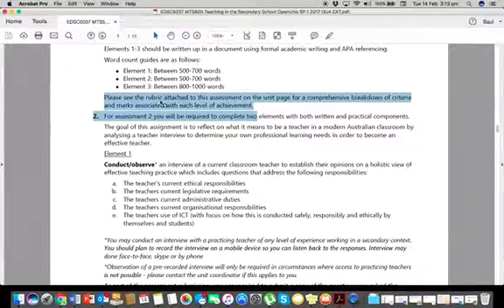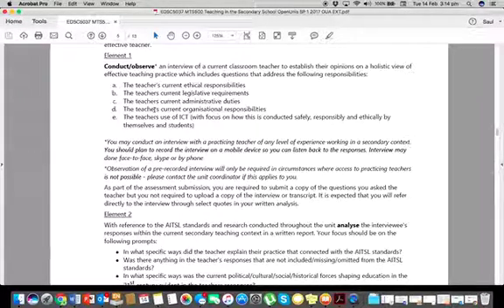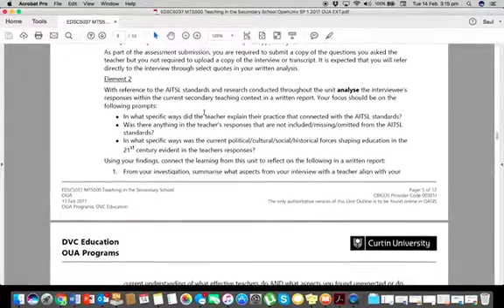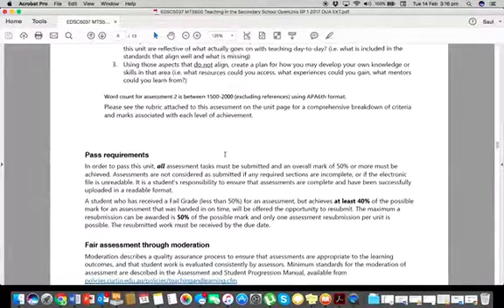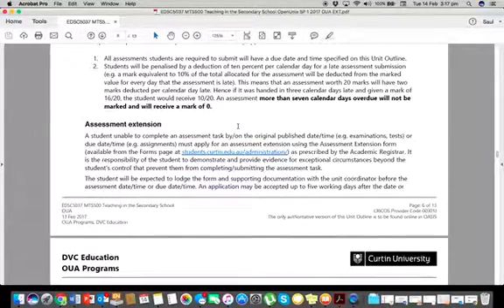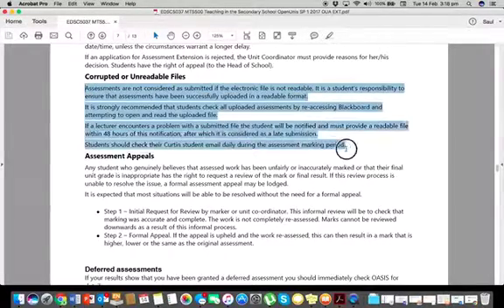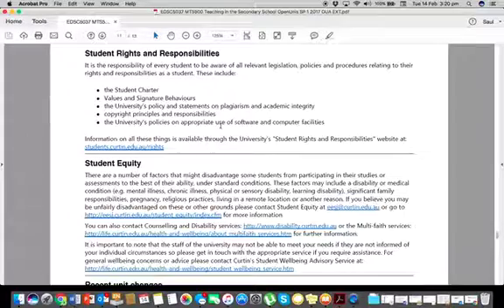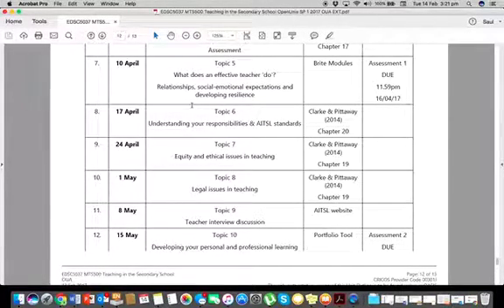MTS500 Introduction Unit outline Part 2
This video is designed to give you an insight into the critical elements of the unit outline (part 2 of 2)